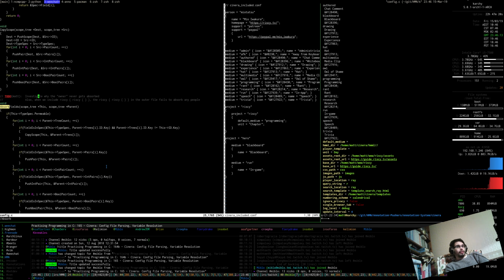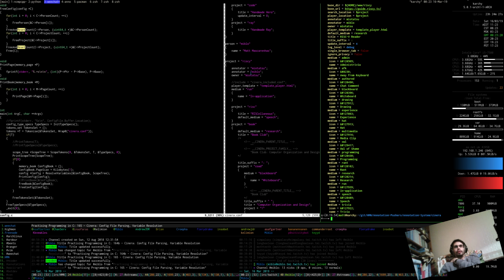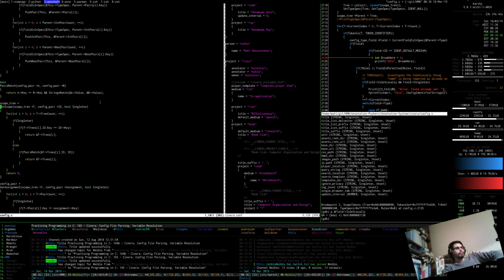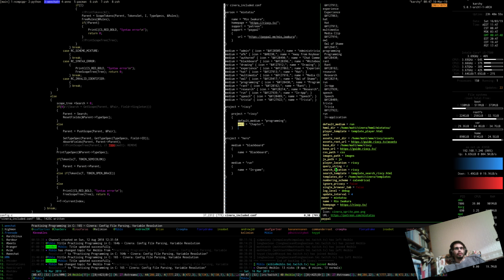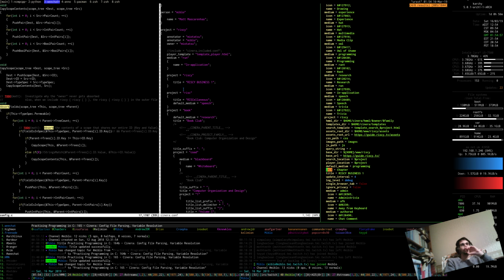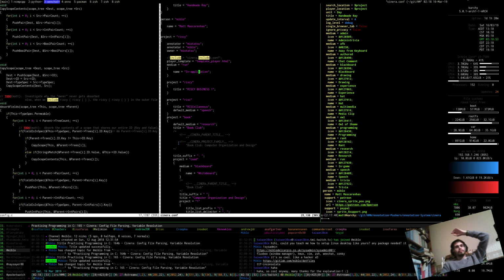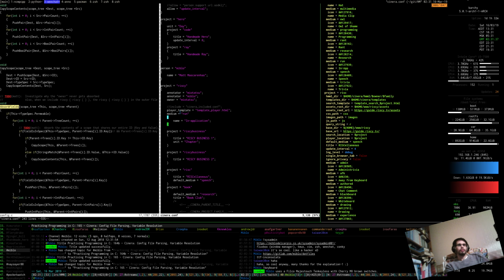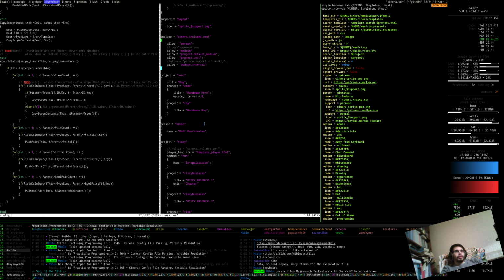Practising Programming in C: 165 - Cinera: Config File Parsing, Inclusive Absorption